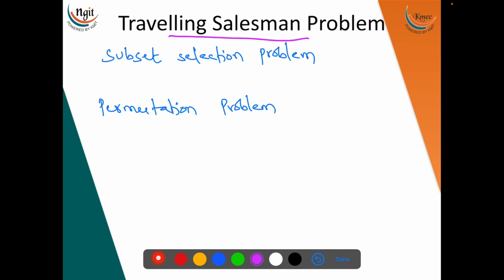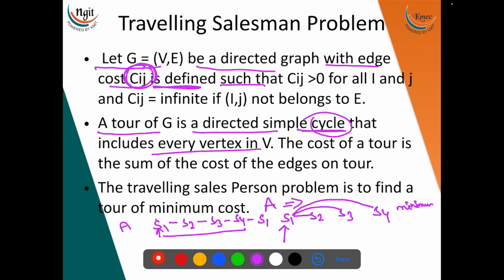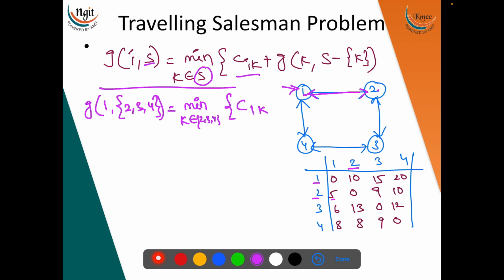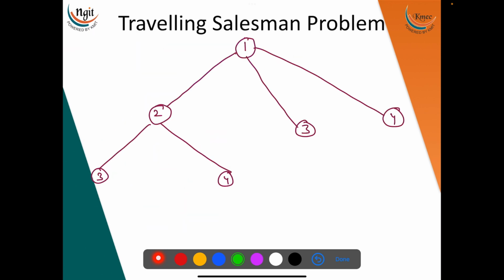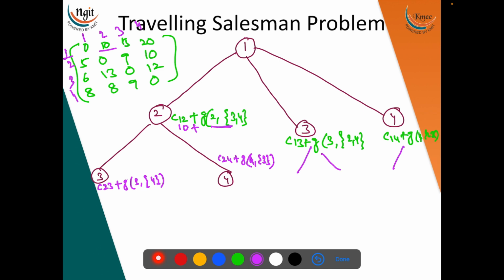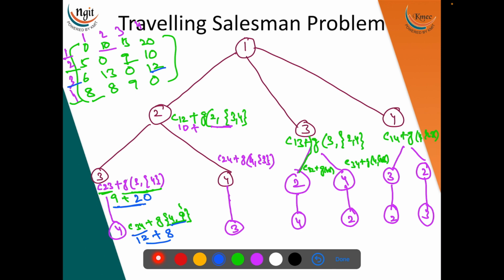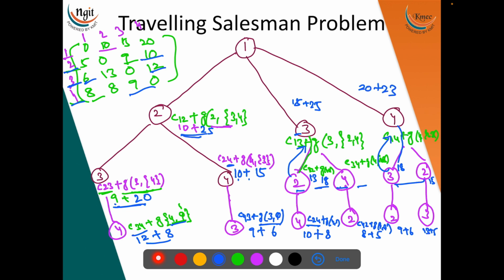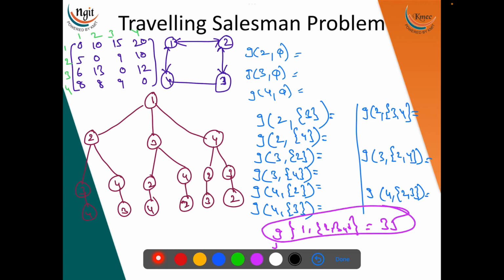3. 6 Travelling Salesman Problem Dynamic Programming